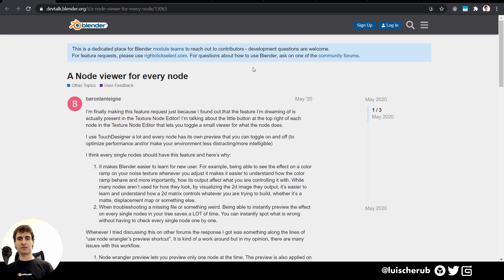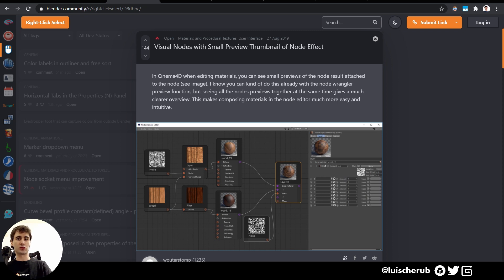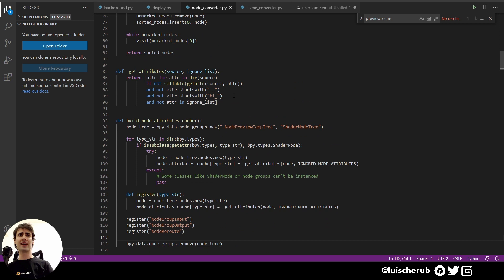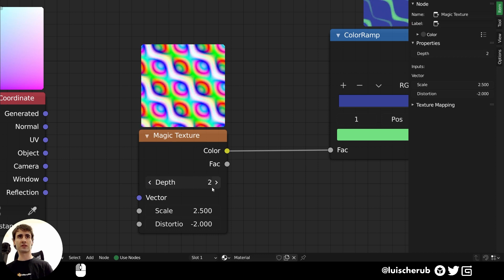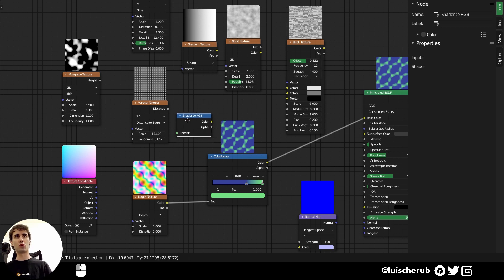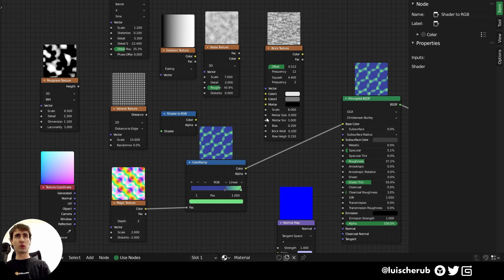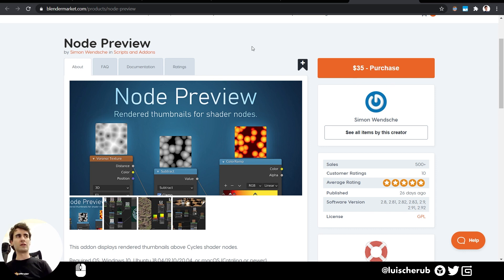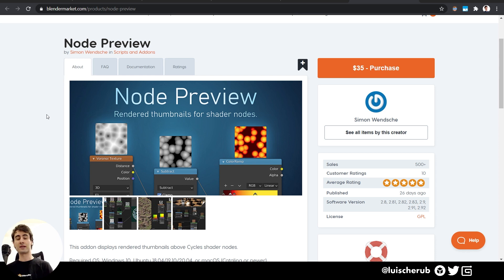The REASON why Blender has no Node Previews (Addon Impressions)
A long requested Node Preview feature in Blender has finally arrived as an Addon by Simon Wendsche, is it really worth it? Of course we have Node wrangler, and you can place it on every step of your graph but, from a learnability standpoint, being able to see all steps at once is crucial for beginners in the shader editor. In this episode we'll discuss why this implementation might be more difficult than expected.

Timecodes
0:00​ - Intro
1:38​ - Code Structure
3:24​ - Addon Preferences
4:00​ - Overview
4:40​ - Momentum
6:35​ - Learnability
7:26​ - Save to disk Issue
8:33​ - Final Thoughts & Pricing